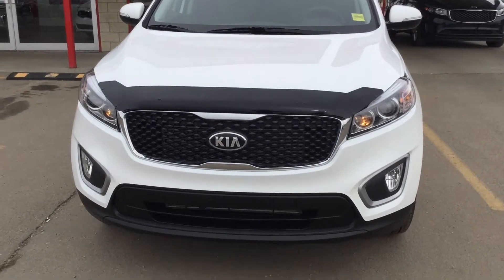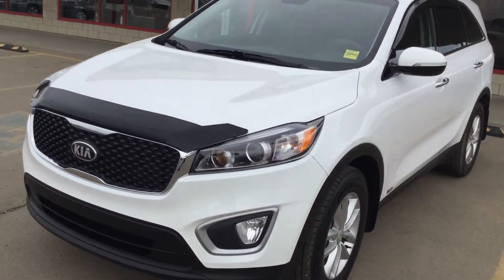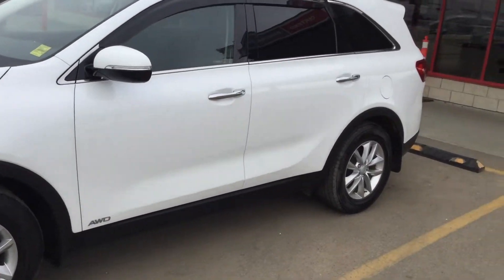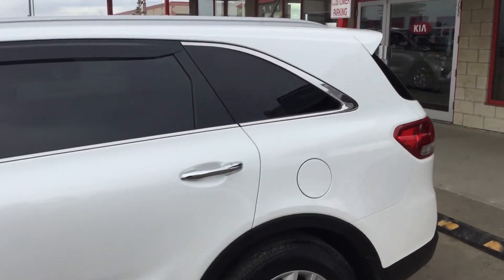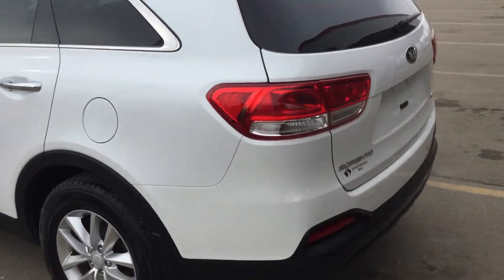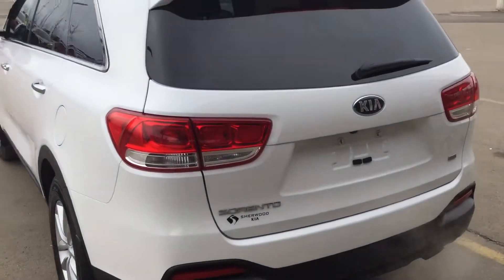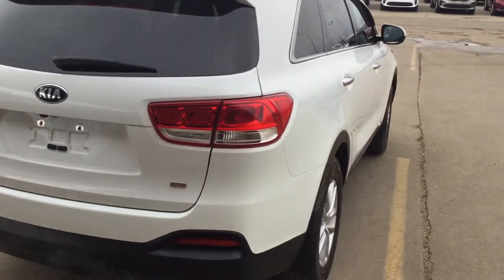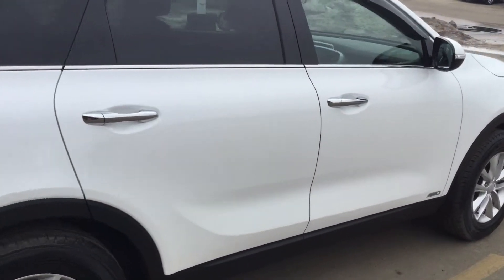mike 2018 Sorento